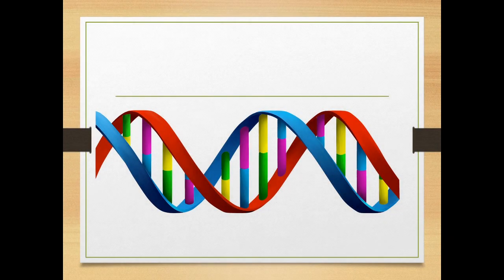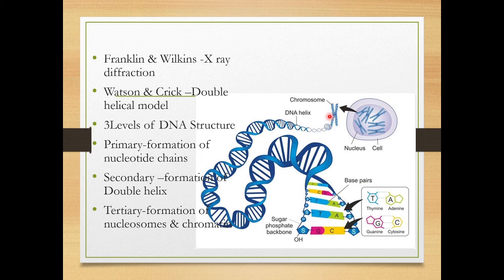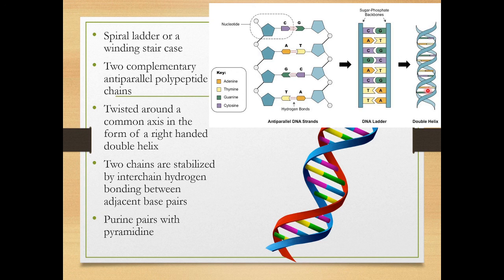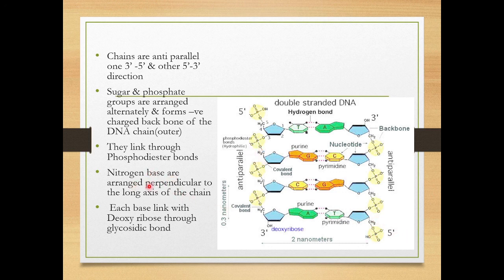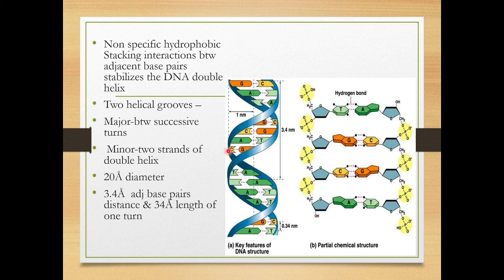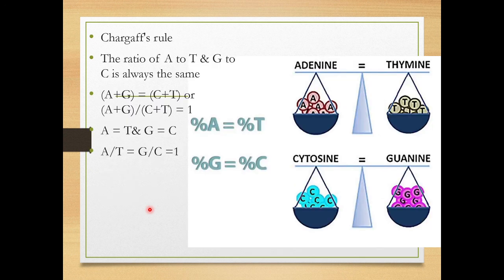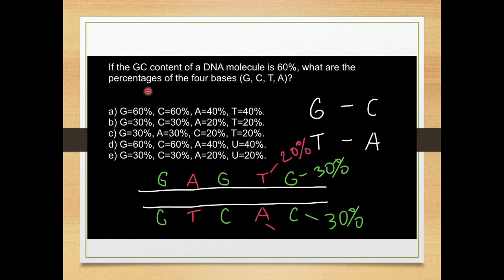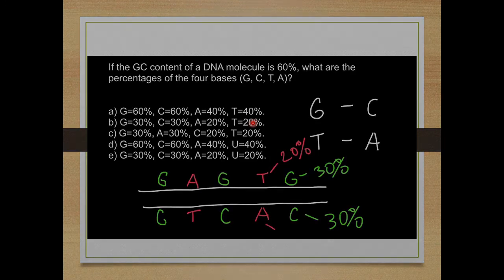DNA structure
Watson& Crick Model